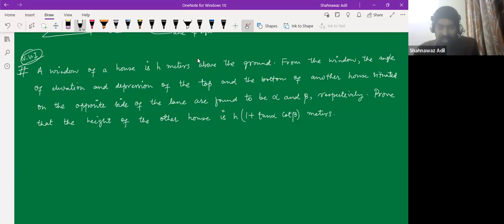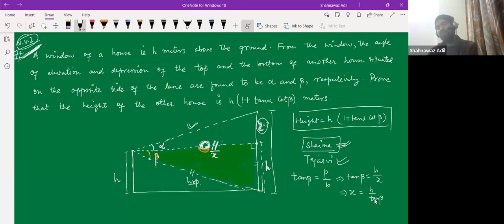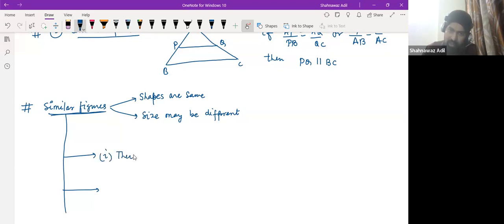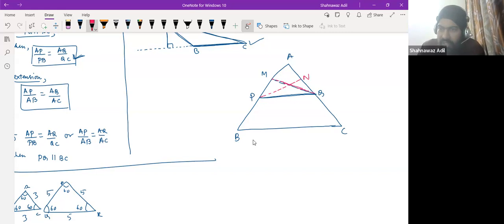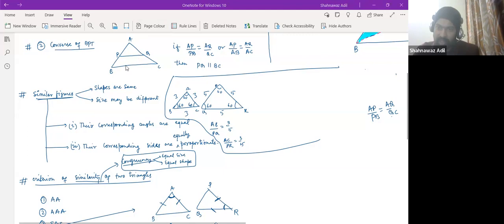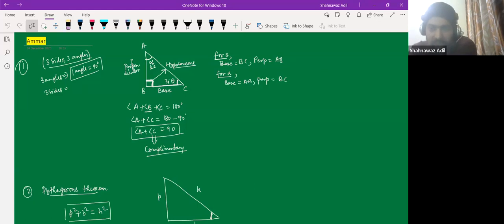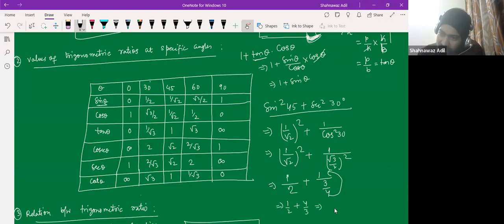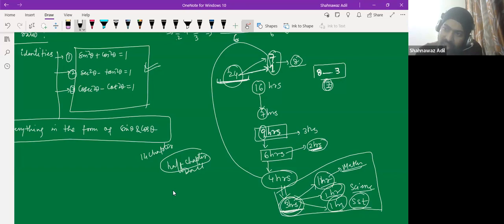Learnivio | Similarities of Triangle | Triangles | Lect 10th M1 03-01-2023